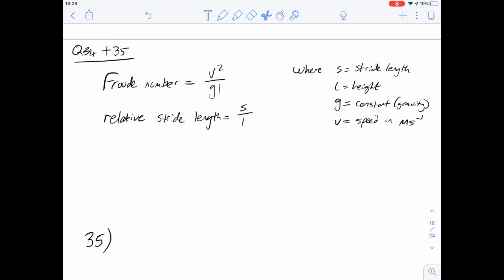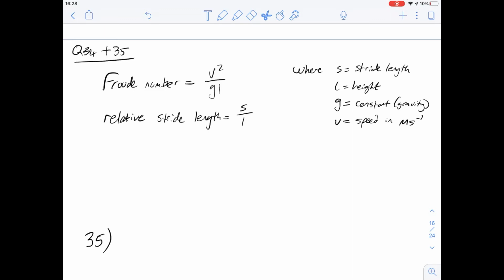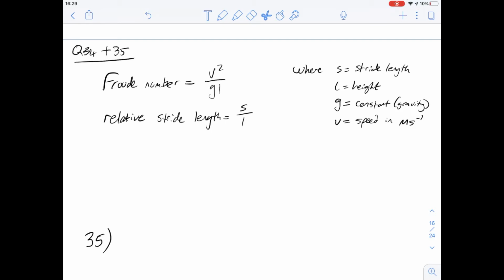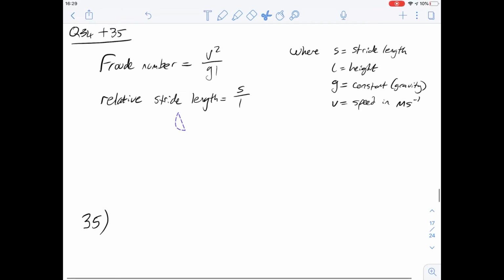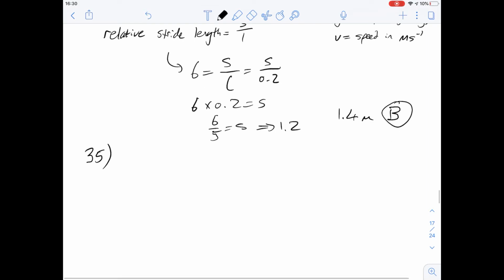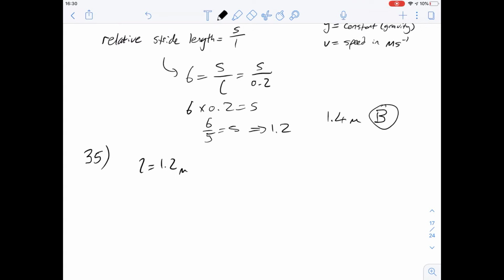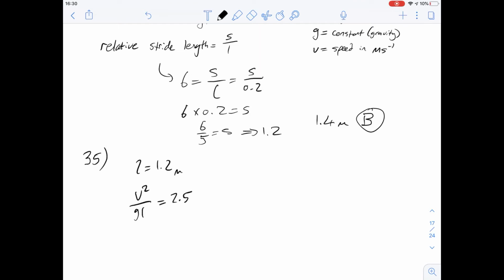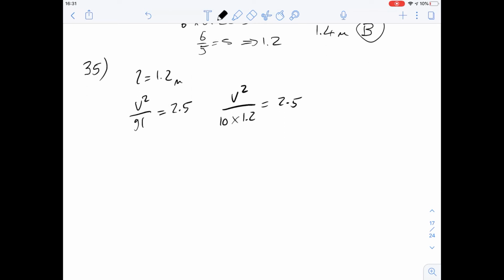Gamsat Practice Questions Answers - Orange Booklet Q34-35